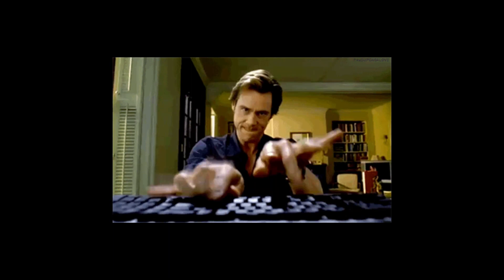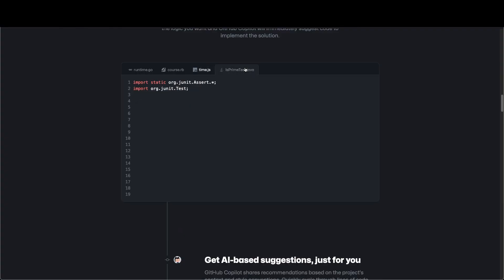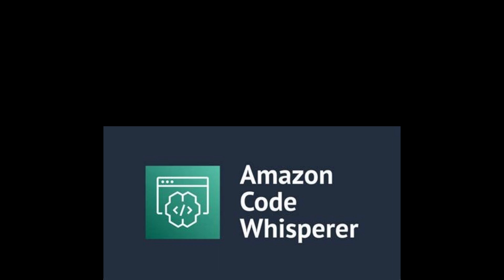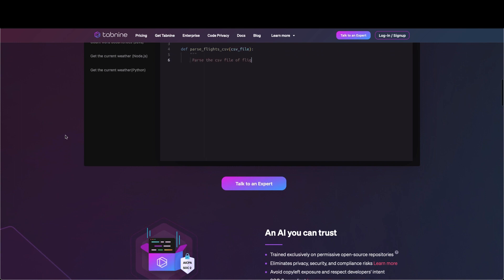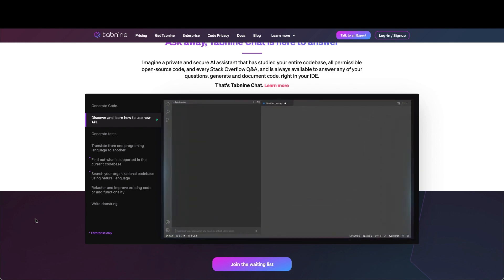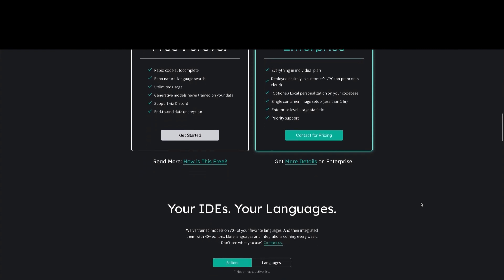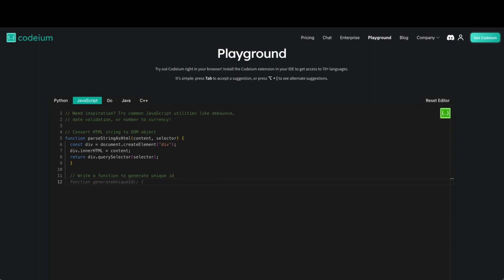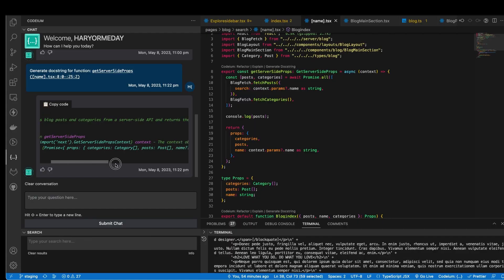Top Free AI Coding Tools For Your Code Editor - Code Faster and Better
In this video, we're diving into the world of AI-powered coding tools that can supercharge your programming workflow! Discover the top free AI coding tools that will help you code faster and better. Whether you're a beginner or a seasoned developer, these tools are designed to assist you in writing cleaner, more efficient code. Don't miss out on these game-changing resources! Watch now and take your coding skills to the next level.